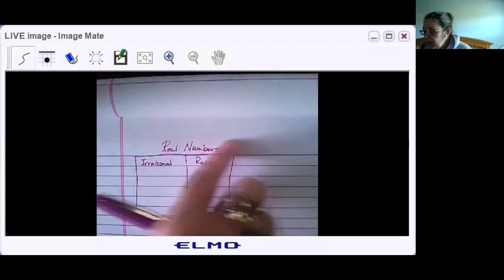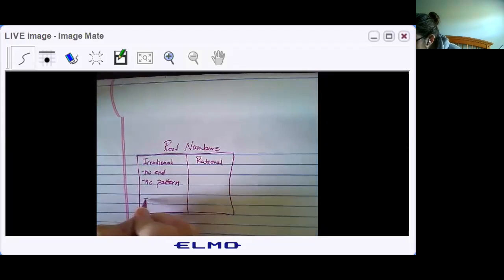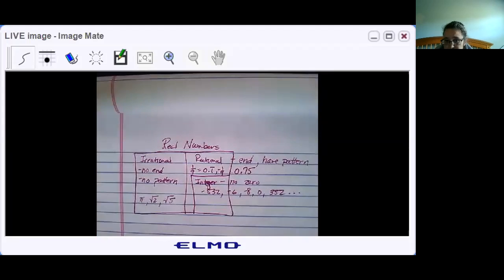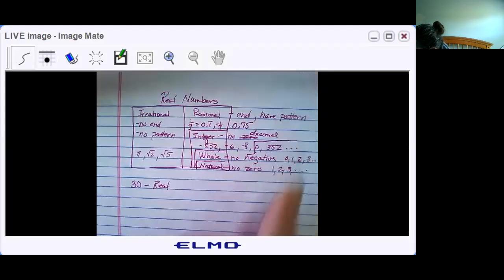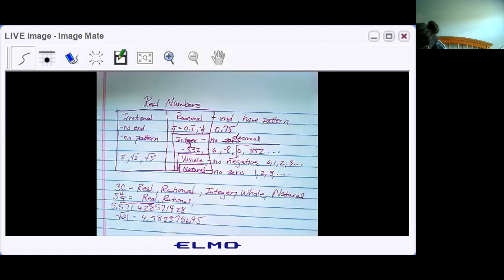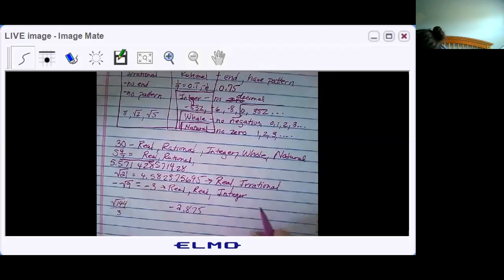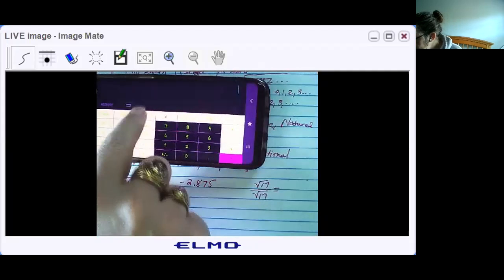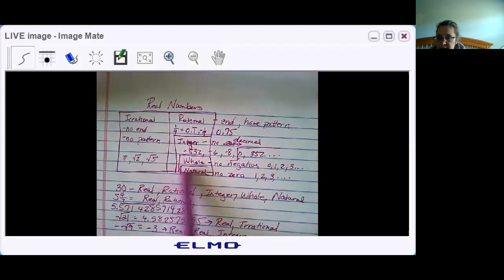PreAlgebra Classifying Numbers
In today's video, we will be talking about how to classify numbers into their proper subsets. This lesson included vocabulary and practice problems.